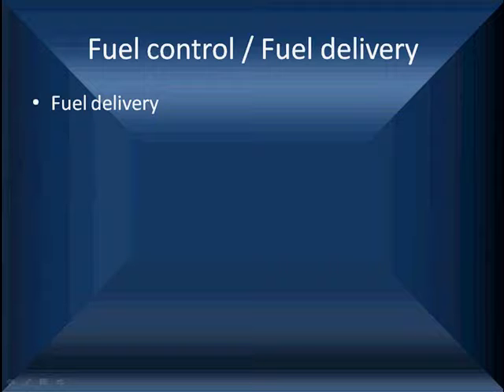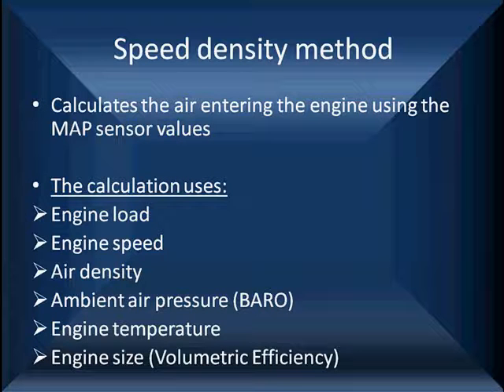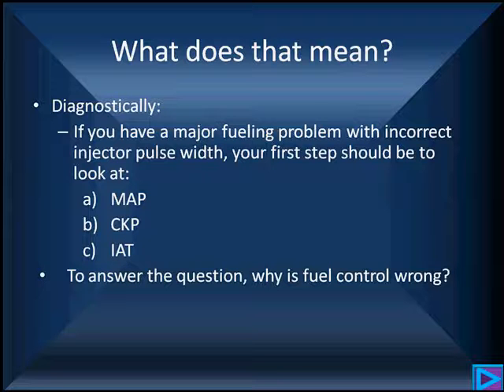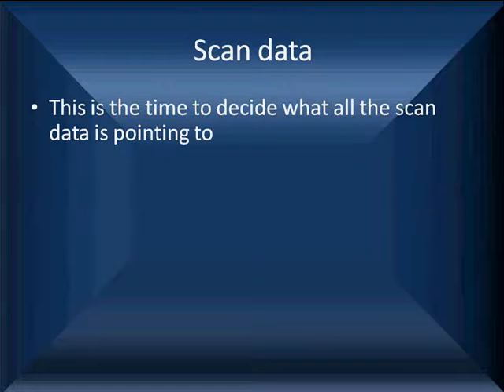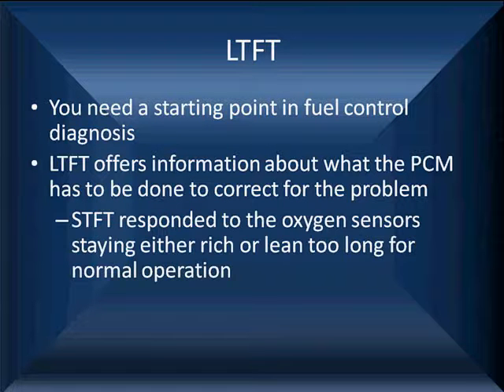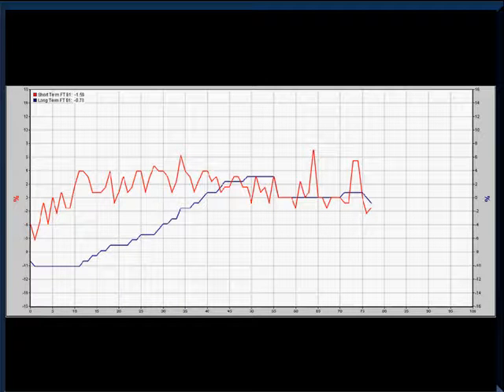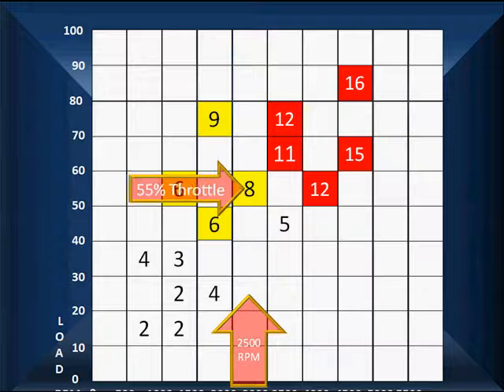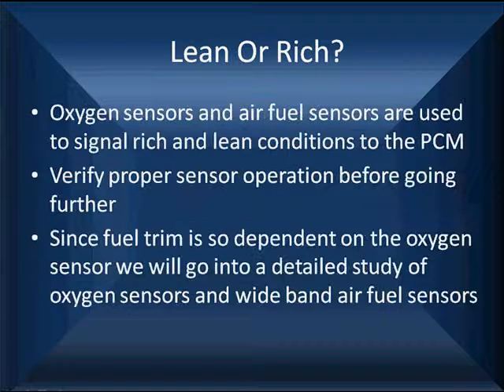6 Fuel Control and Delivery